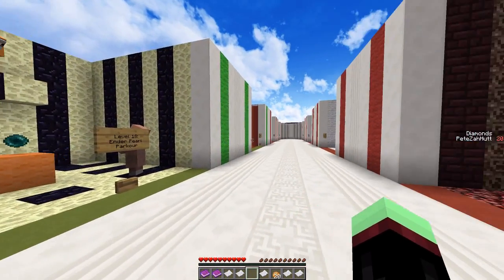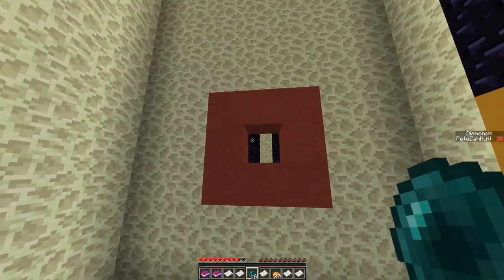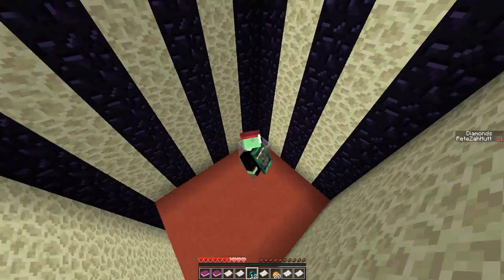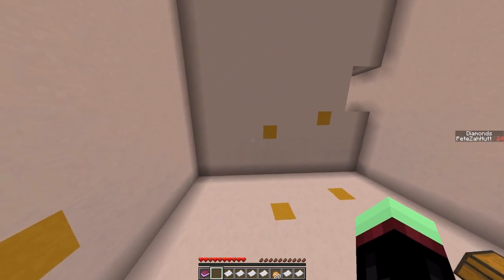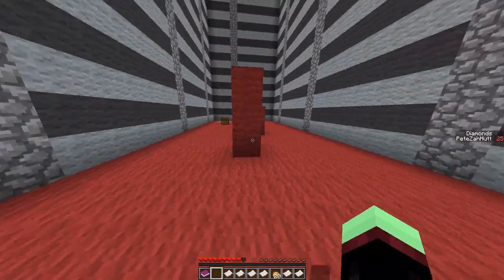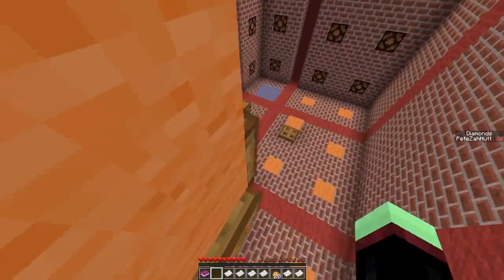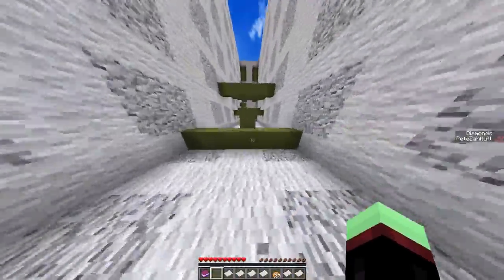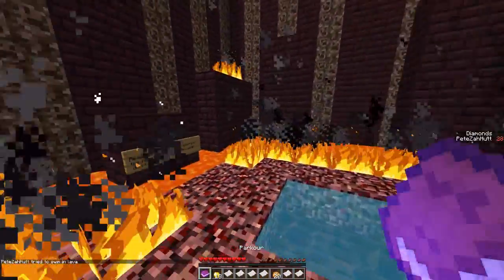HOW 2 PARKOUR! - HARD STAGE (Levels 18 to 25)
hypehypehypehypehypehypehypehypehypehypehypehypehypehypehypehypehypehypehypehypehypehypehypehypehypehypehypehypehypehypehypehypehypehypehypehypehypehypehypehypehypehypehypehypehypehypehypehypehypehypehypehypehypehypehypehypehypehypehypehypehypehypehypehypehypehypehypehypehypehypehypehype